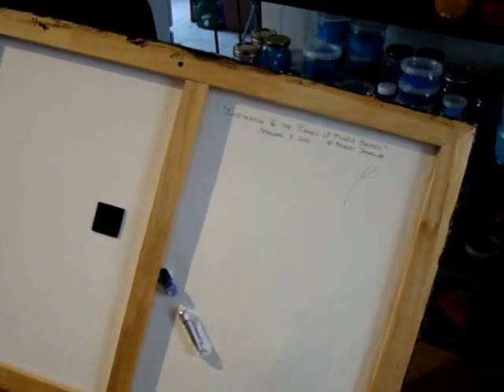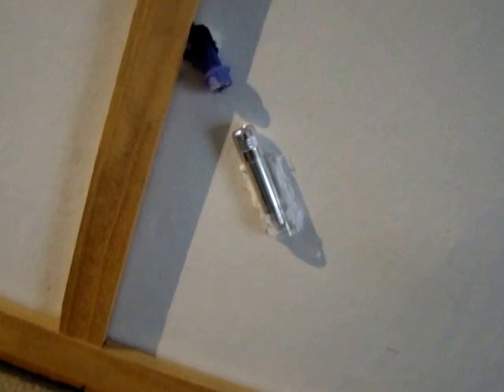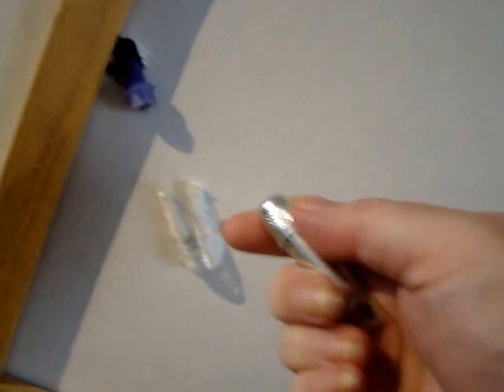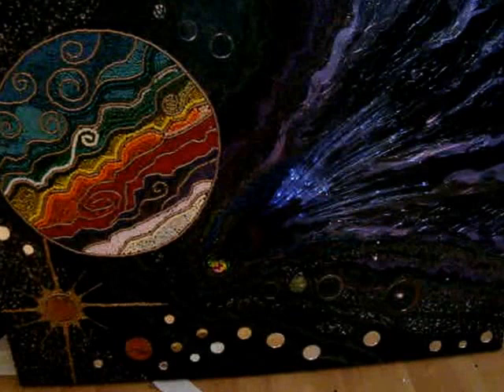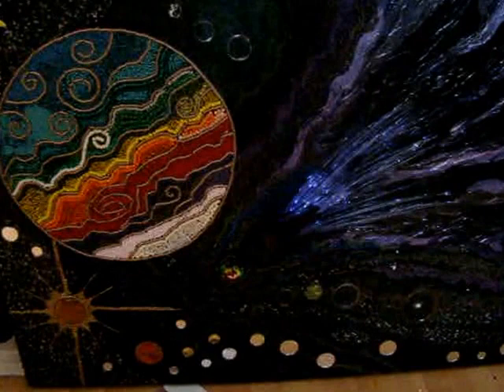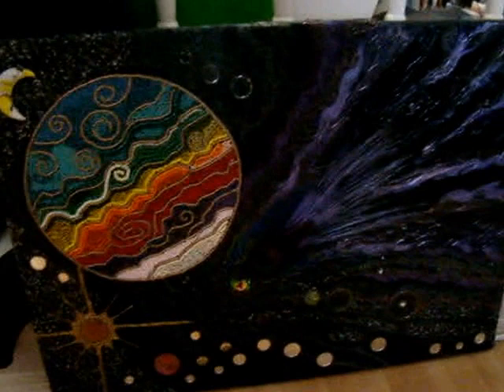Inspiratia and the Planet of Misfit Beads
Finished this a while ago, but hadn't gotten around to sharing it ... "Inspiratia and the Planet of Misfit Beads". It is a 20x28 stretch canvas, mixed media, with my "Embeadery" process. Thousands of seed beads, hand painted resin, glass moon, and hematite accents, glass mirror tiles, a mystic crystal comet head, peacock feather, and purple fiber optics. You can put in an LED light to light up the tail of the comet. It is beaded around the edges, no frame required.

I decided not to do the "on/off" still comparison because for some reason the lights don't show as well in stills as on the video. You can see stills on my Facebook or web site at bjasmine.com.